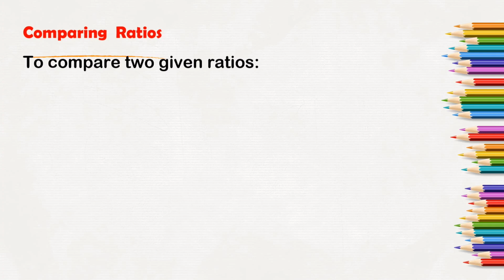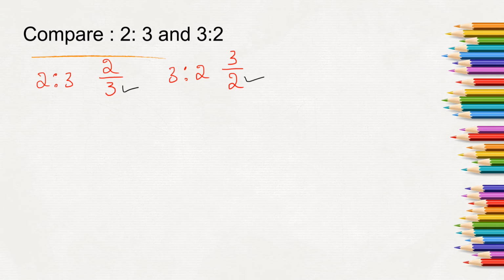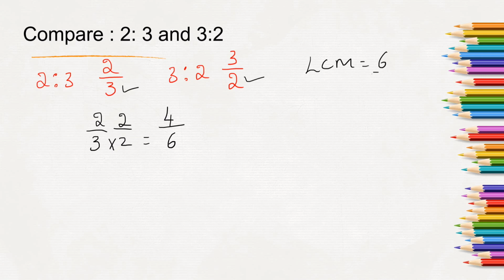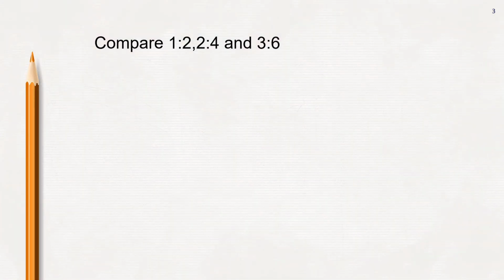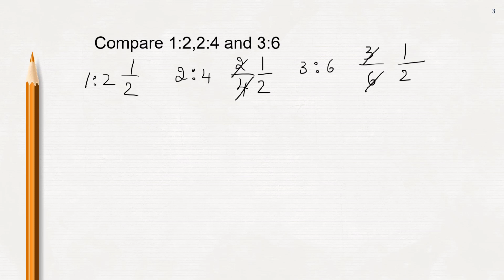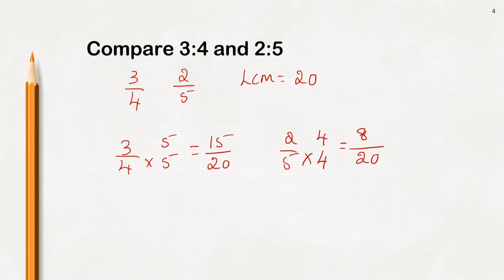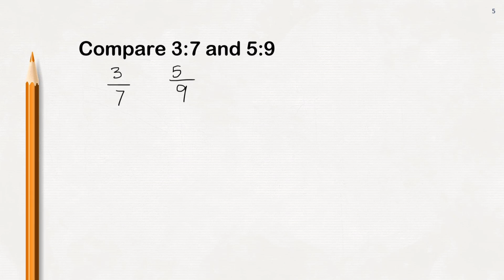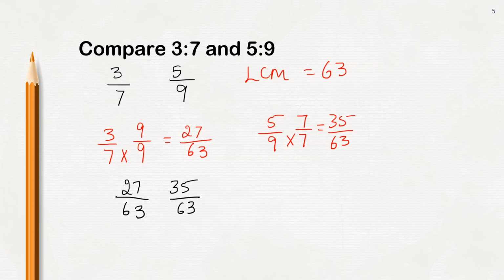Comparing ratios|Ratio and Proportion|class6#math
In this video let us understand how to compare given ratios.
Comparing ratios examples
Comparing 2different ratios
learn ratios#comparing the ratios